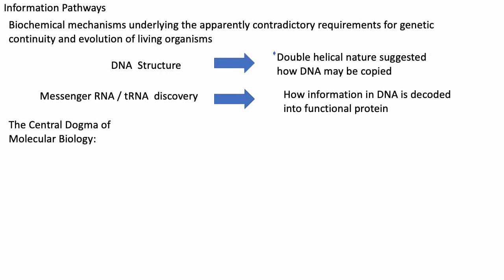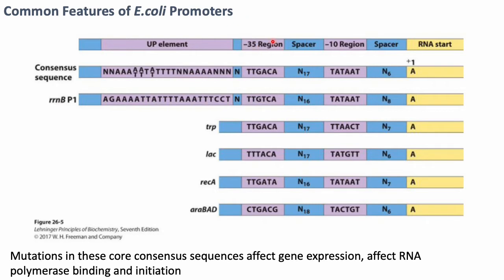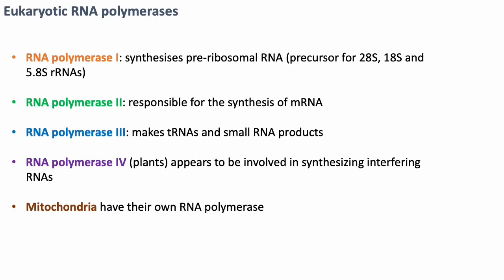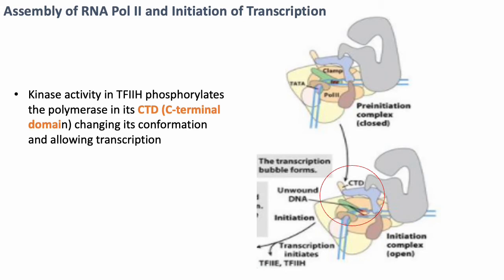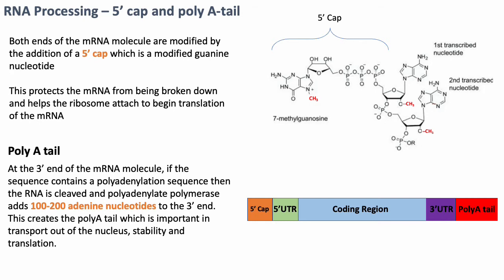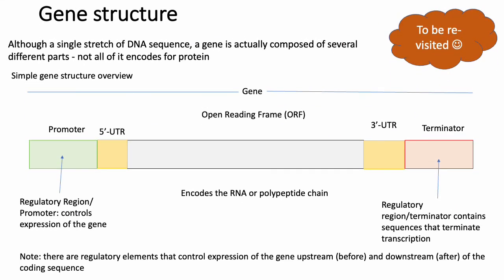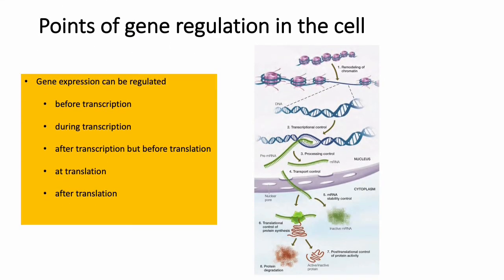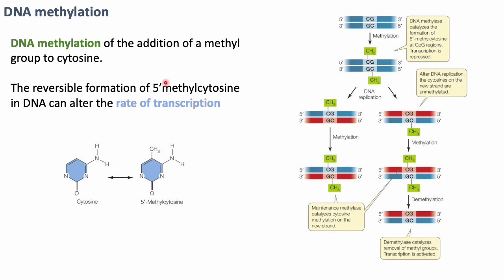Control of Gene Expression